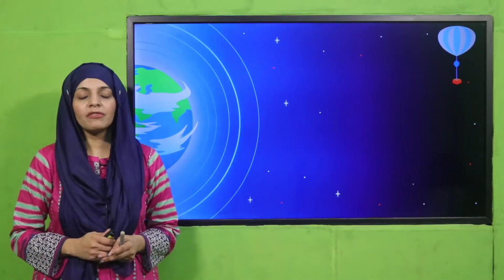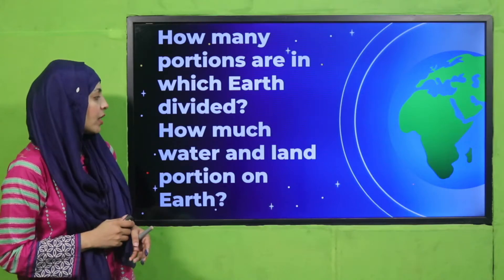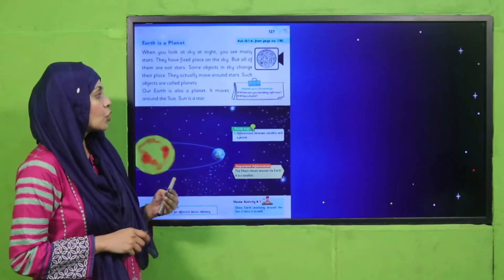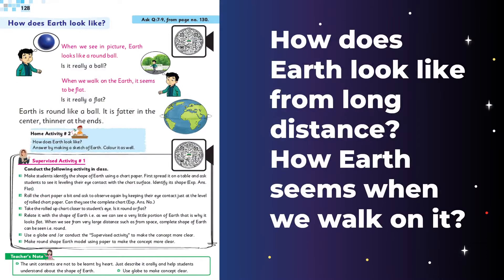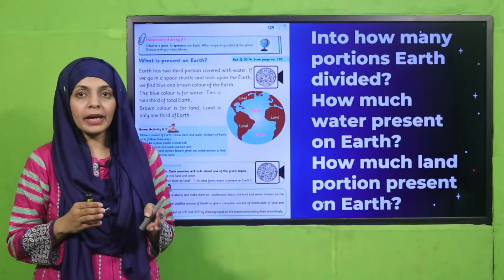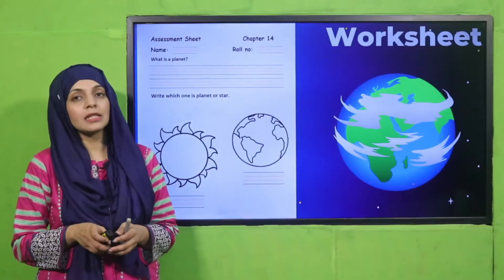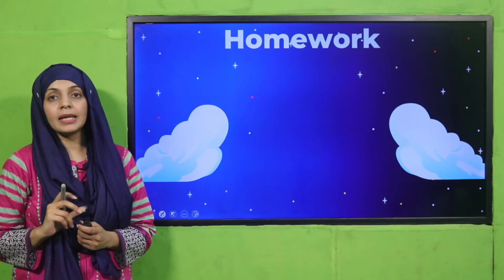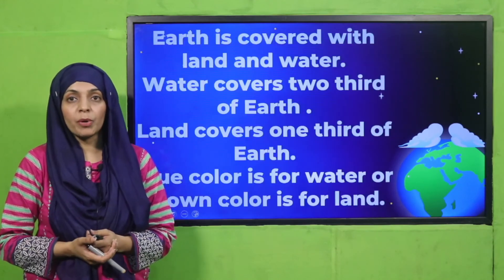GK 1 Chapter 14 Lecture 7 || SNC 2020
Review of chapter 14 ( Earth and Sky).

1. PowerPoint Presentation

2. Lesson Plan

3. Worksheet/Activity